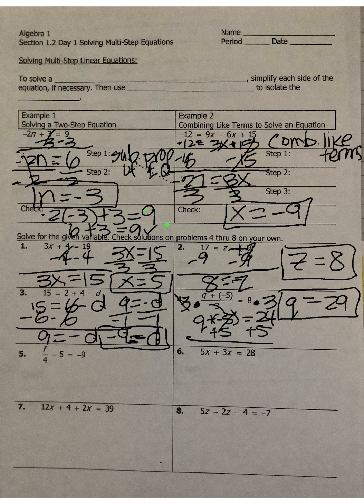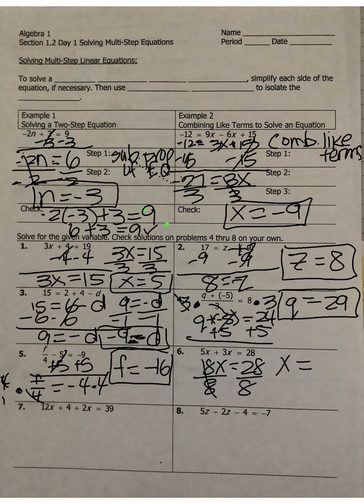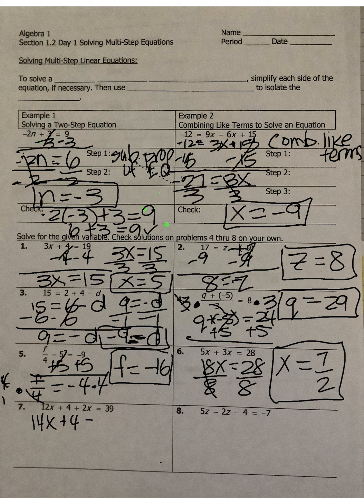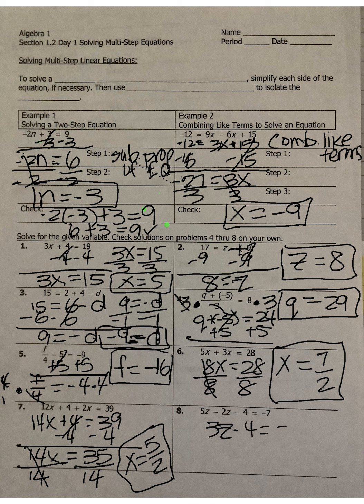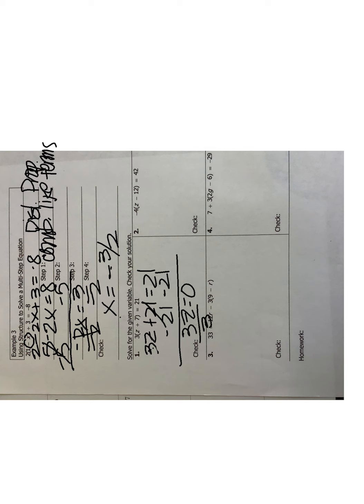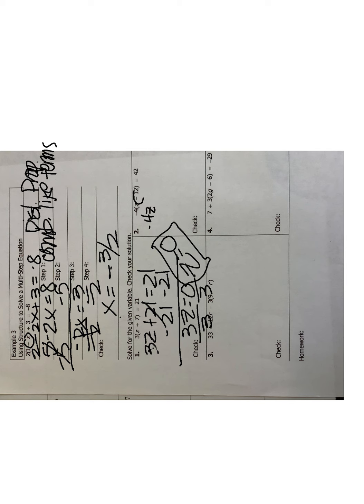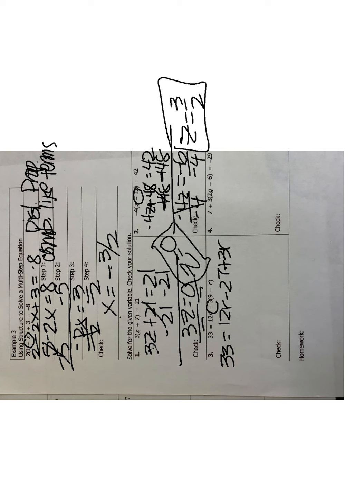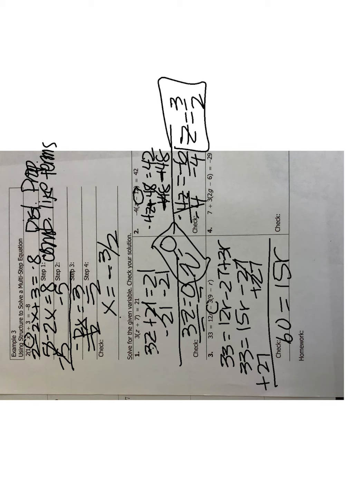Section 1.2 Video